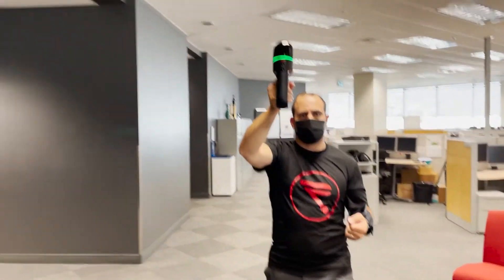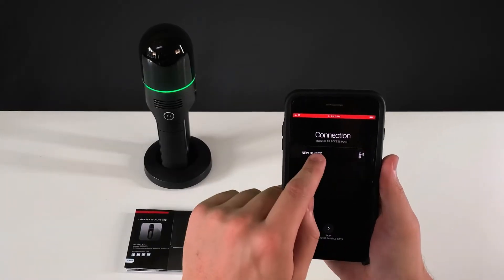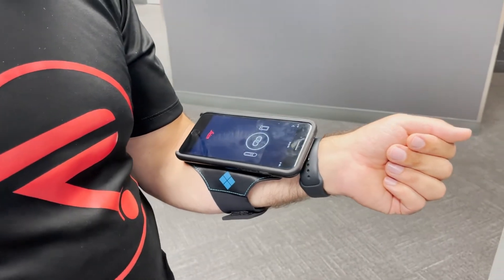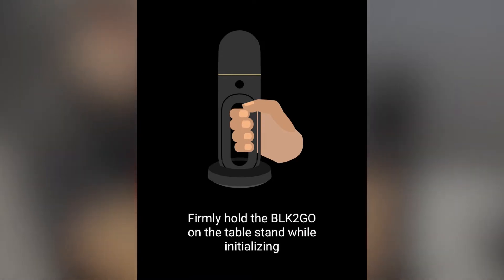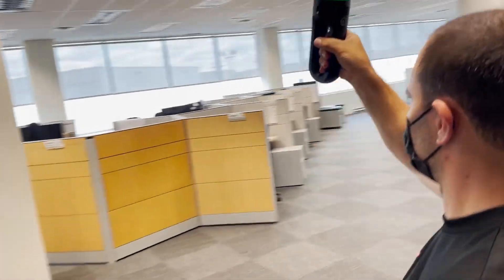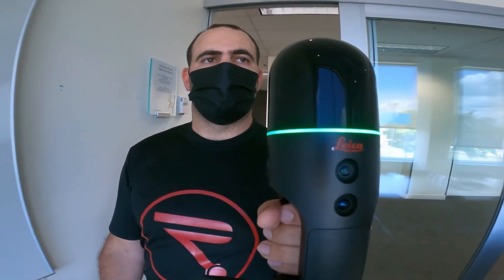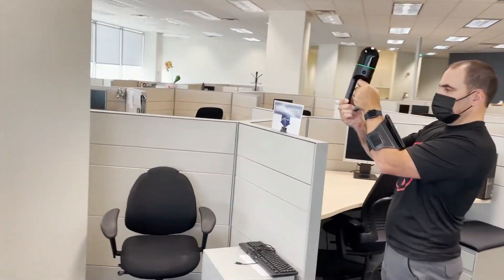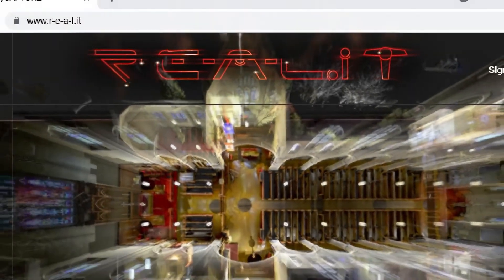USING the BLK2GO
Mobile Mapping - Simplified.

The BLK2GO from Leica Geosystems part of Hexagon packs a powerful mobile laser imaging scanner into a sleek, handheld unit for scanning on the go. Now you can streamline your workflow while also being the coolest kid on the block.

Create a digital twin in no time while just walking through a space. The BLK2GO truly is the simplest and easiest way to scan any large building, structure, or environment.